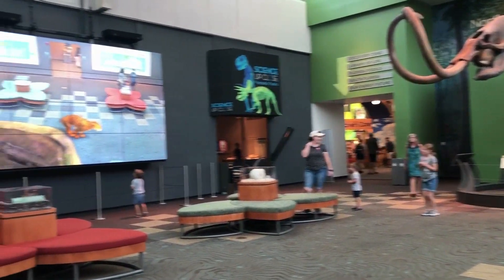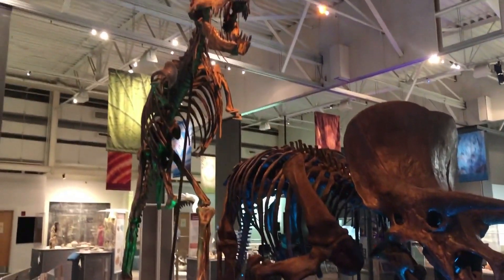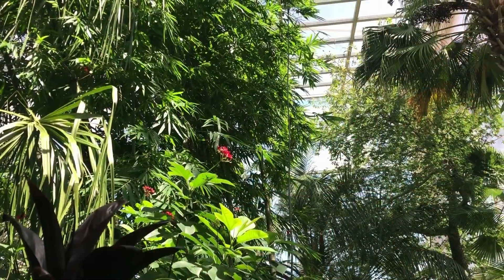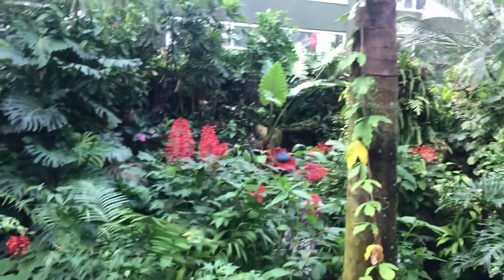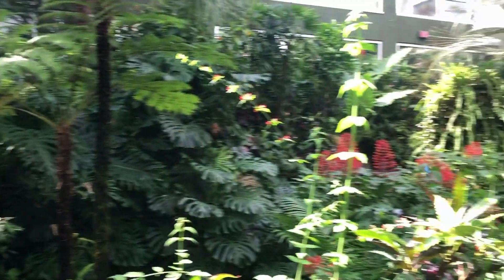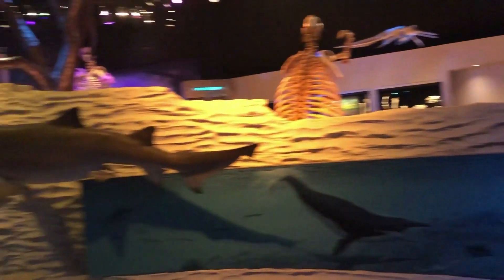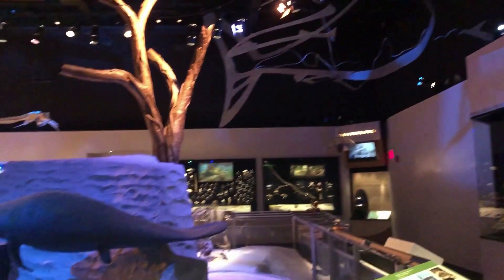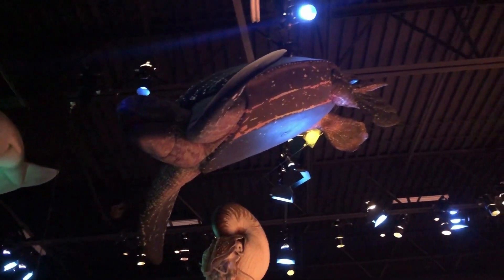Florida Museum of Natural History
Join us as we explore the Florida Museum of Natural History in Gainesville, FL.   @FloridaMuseum   features an impressive collection of fossils and a can't-miss Butterfly exhibit.  Our kids loved the hands-on play area and marine animals!